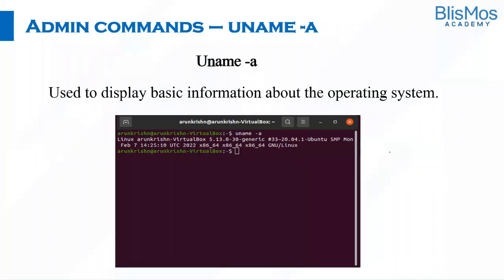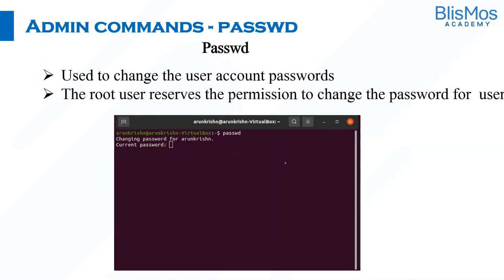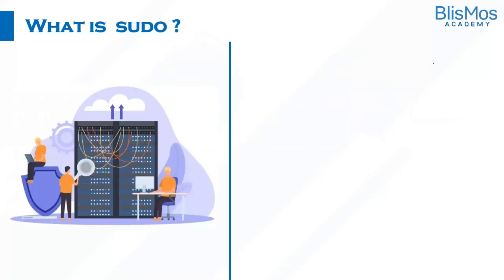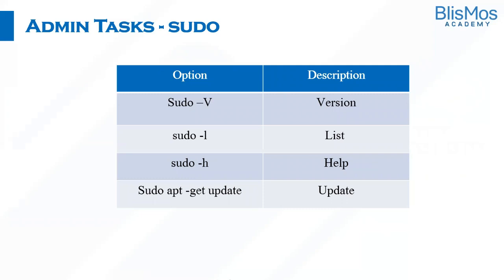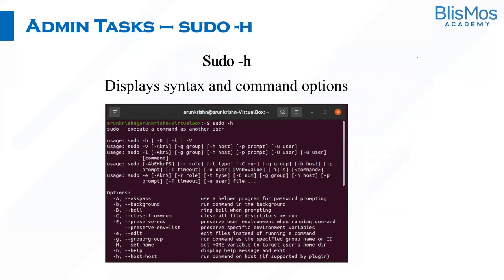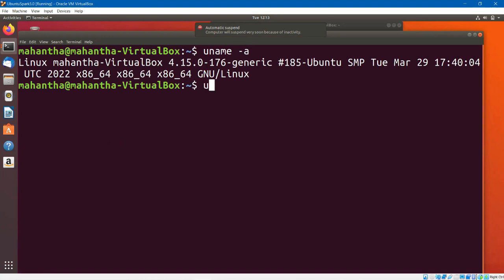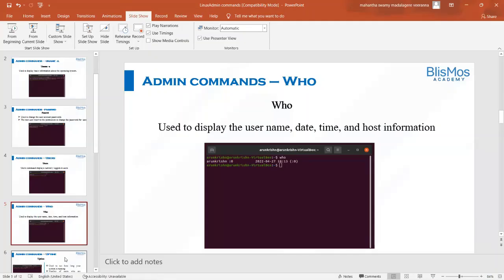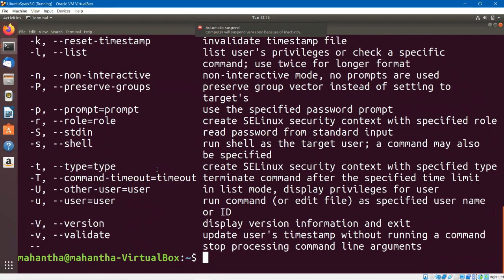17. Admin Command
In this video, we will explore admin commands and tasks in Linux with hands-on demonstrations

It’s one of the best and simplest tutorials for beginners to learn Linux file commands.

If you have any questions about LINUX? Ask us in the comment section below.